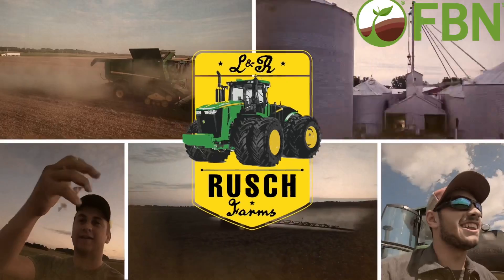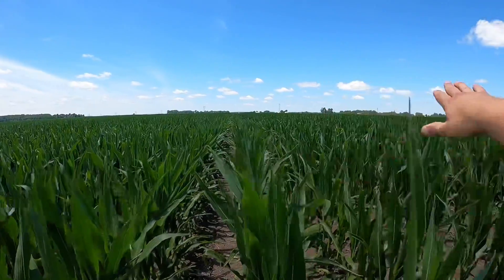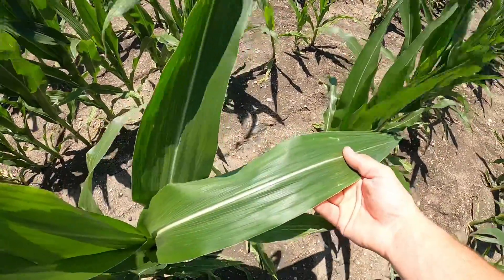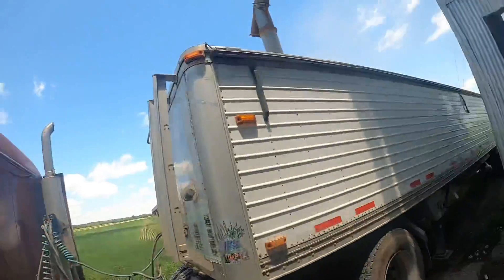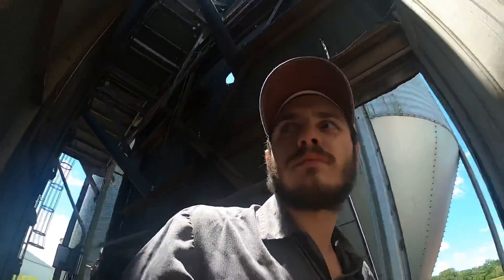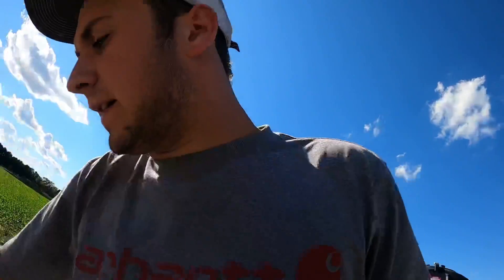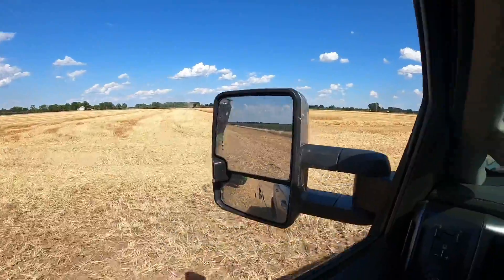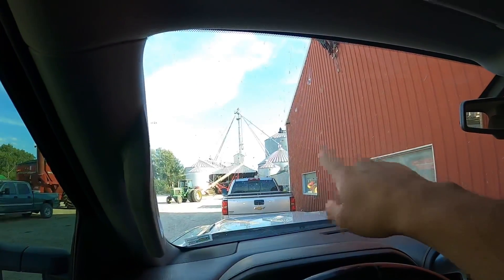The end of wheat harvest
In today’s video we finished up wheat harvest and done a little bit of spraying as well as talked about a plan and some test plots for next year. As well as slme of our worries on diseases in the corn and beans.

Follow the farm Instagram and Facebook page